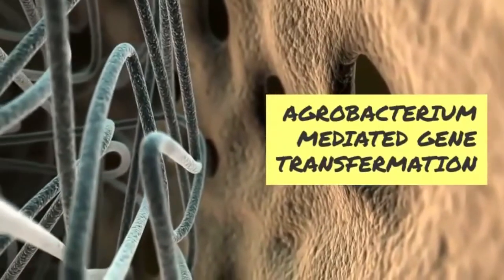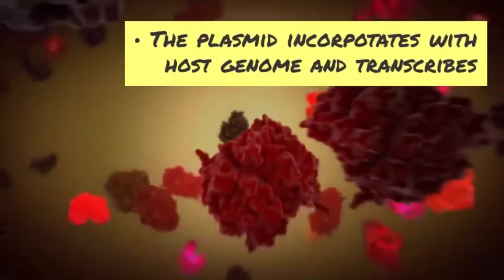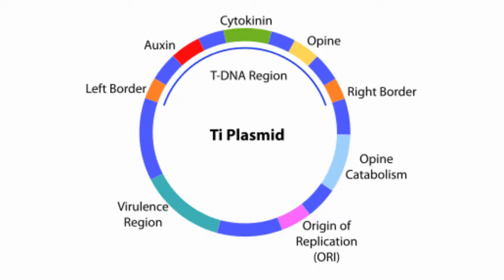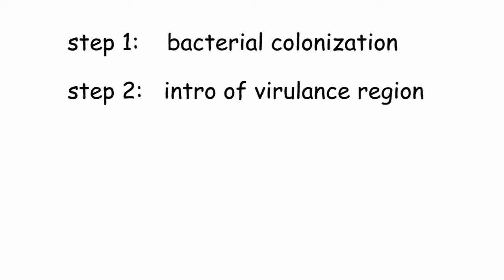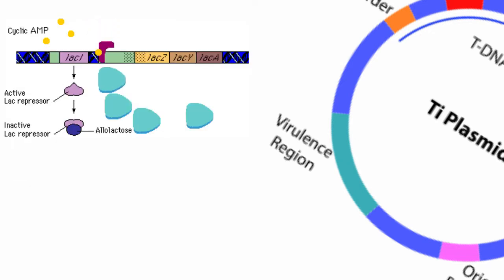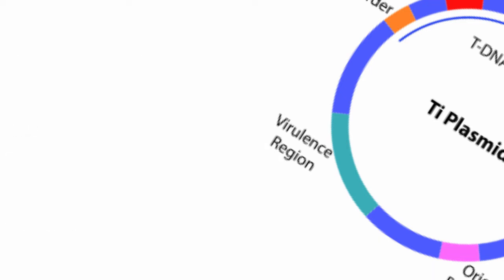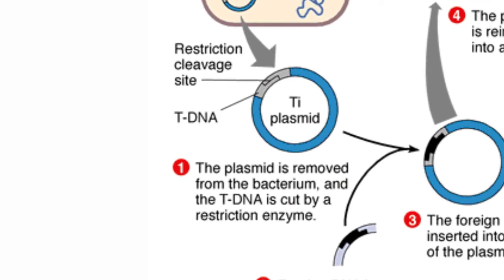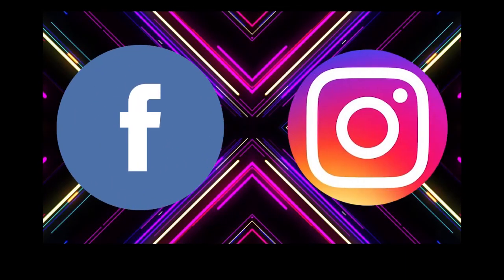Agrobacterium Mediated Gene Transfer in pashto -complet concept-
in this video, you will learn a
gene
gene transfer in plant
monocistronic
polycentric
promotor
regular
ti plasmid
plasmid
steps of the gene transfer mechanism
tDNA
VIRULANCE REGION
mechanism of DNA transfer